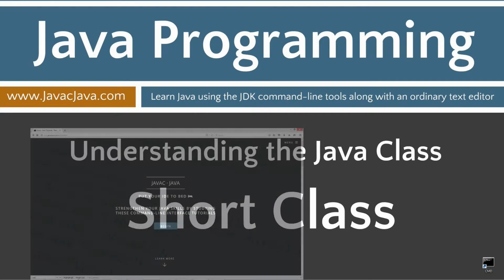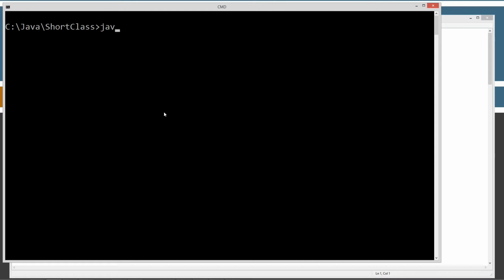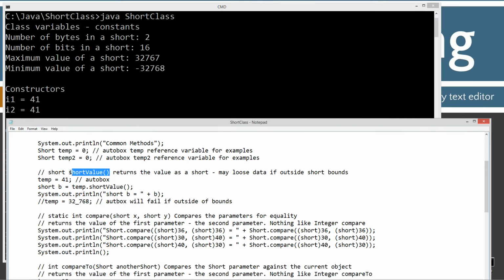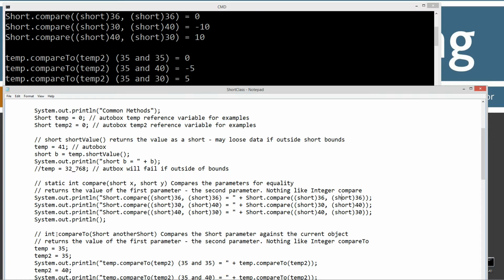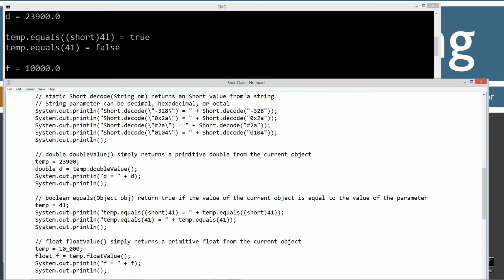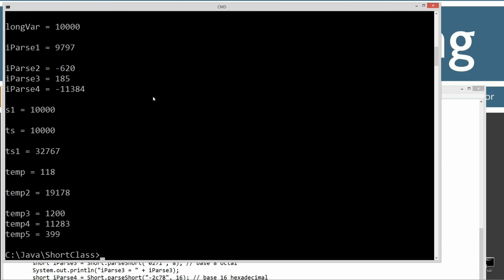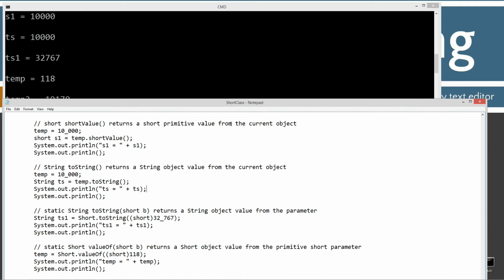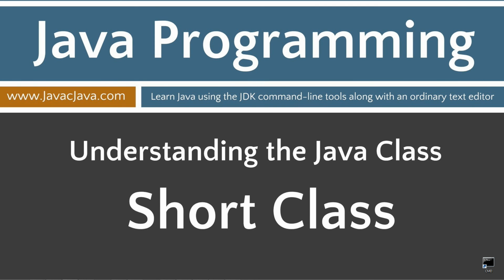Learn Java Programming - Short Class Tutorial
The Short class is wrapper class that wraps a value of a primitive short data type into an object. I highly recommend watching my Primitive Wrapper Classes Tutorial, Primitive Numeric Type Casting Tutorial, and my Autoboxing Tutorial before continuing with this tutorial. You will need to understand certain concepts from all of them in order to fully comprehend the material in this tutorial. It is important to note that the Short class is immutable.